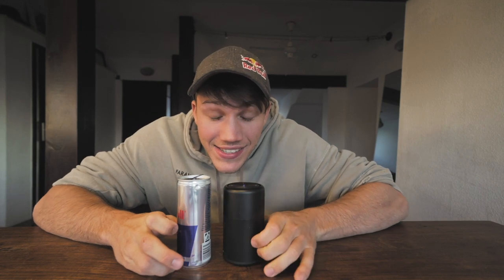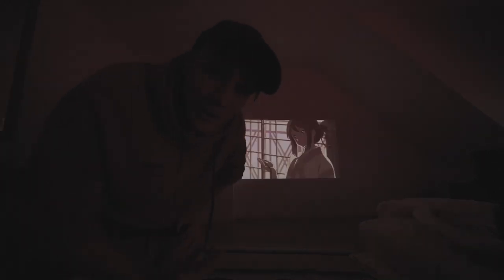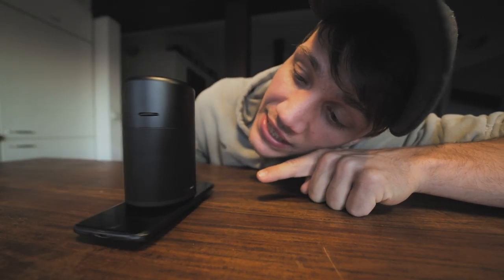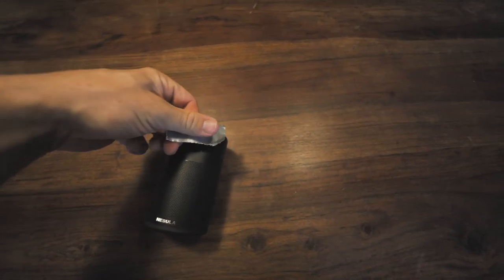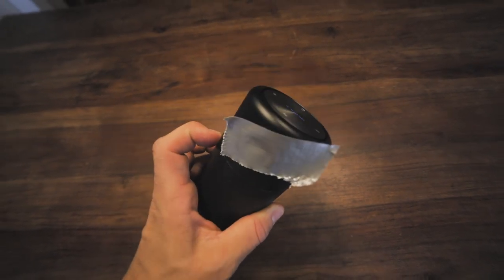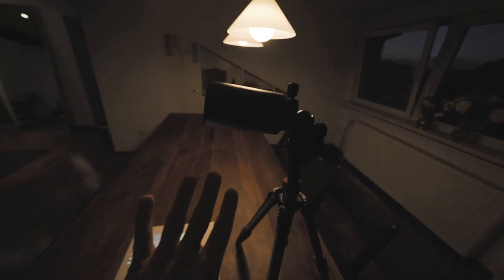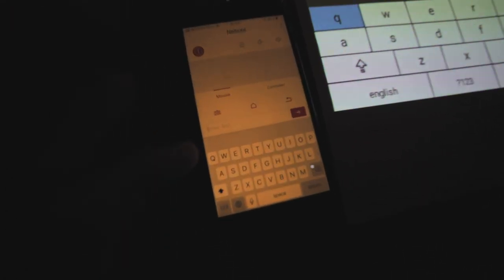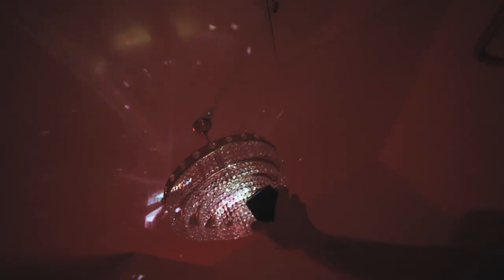POCKET MOVIE PROJECTOR //Nebula Capsule